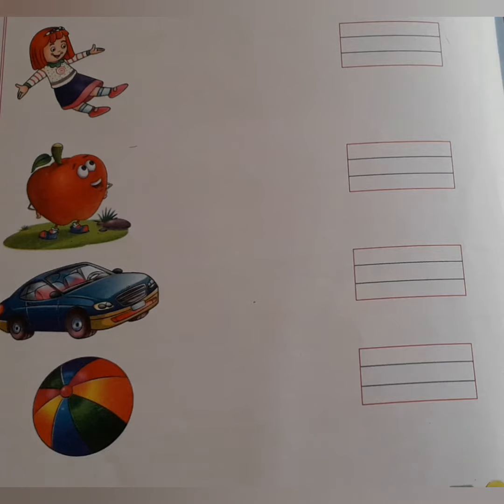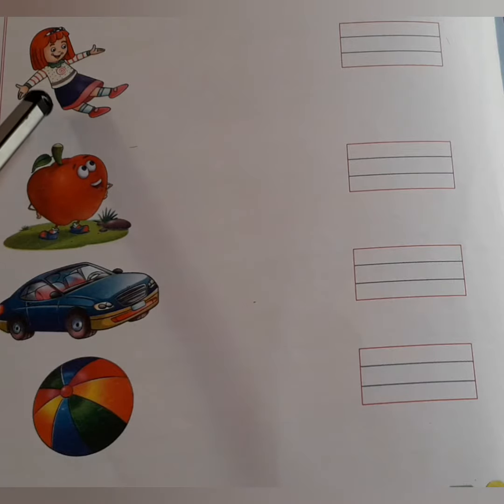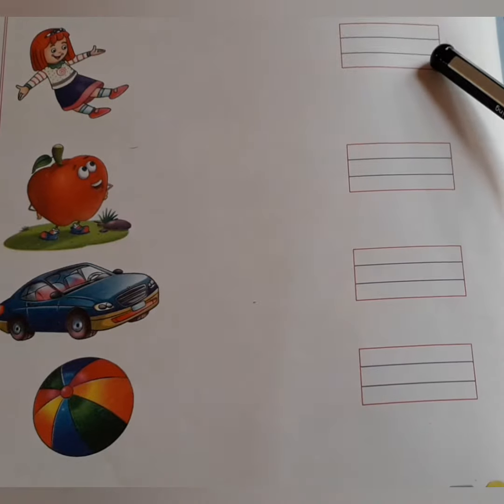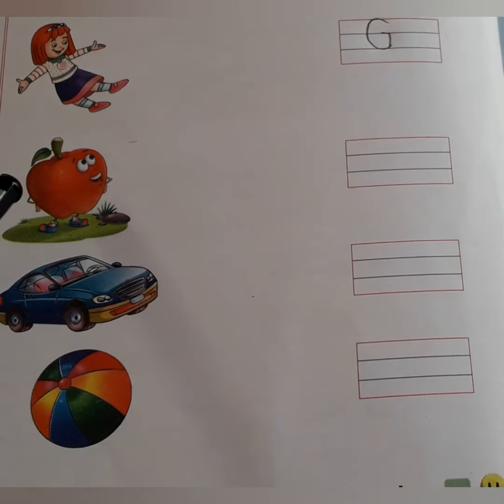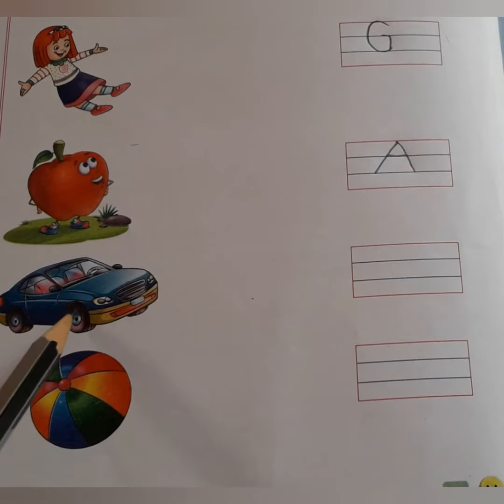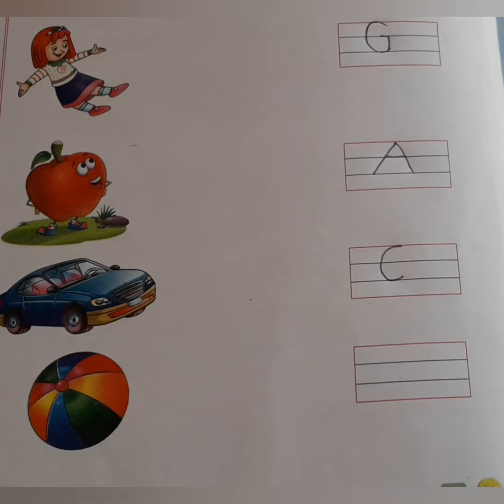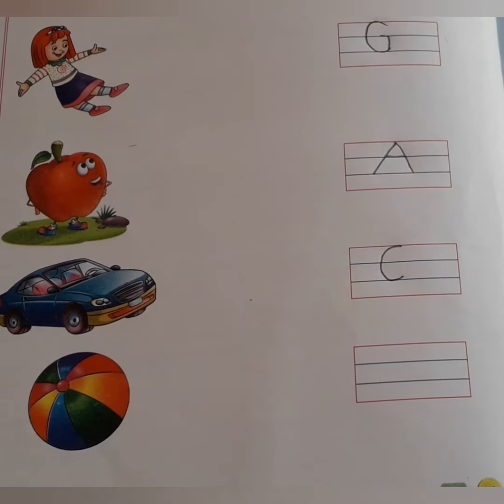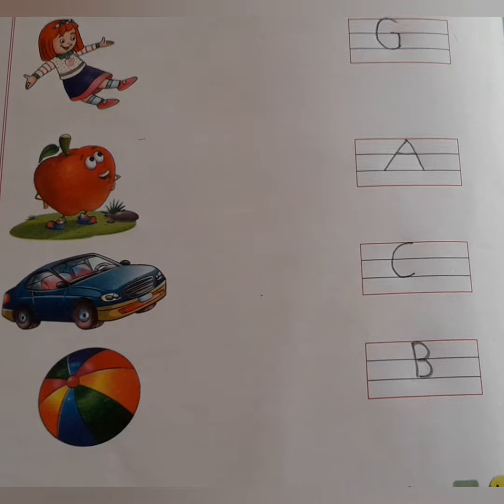L.KG...See and Write